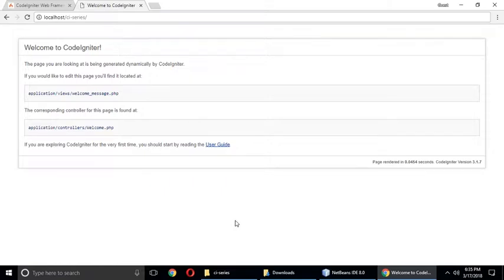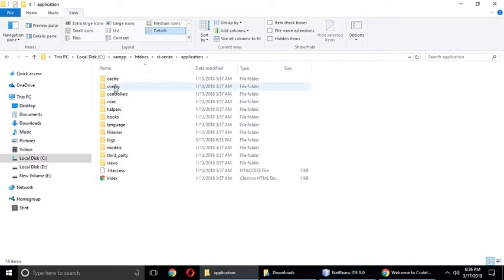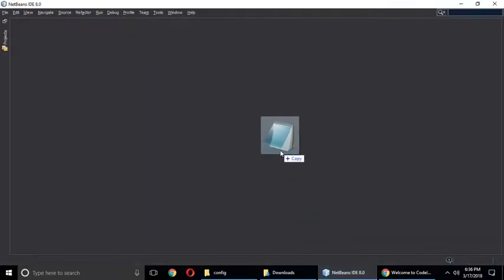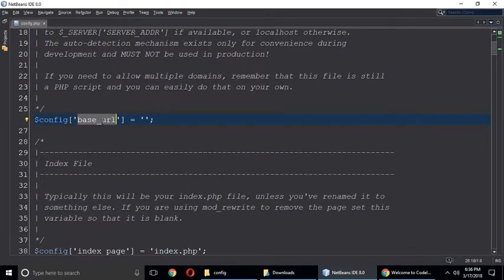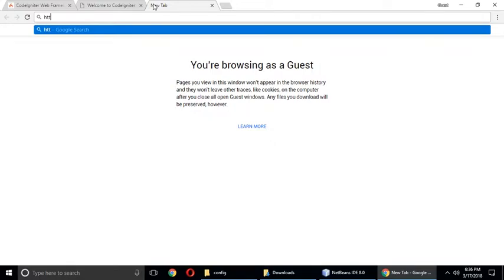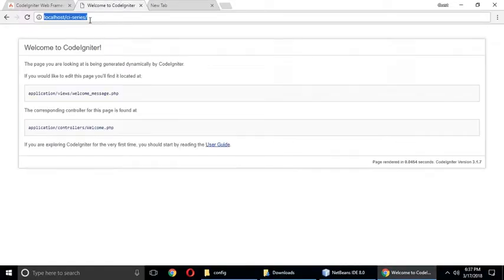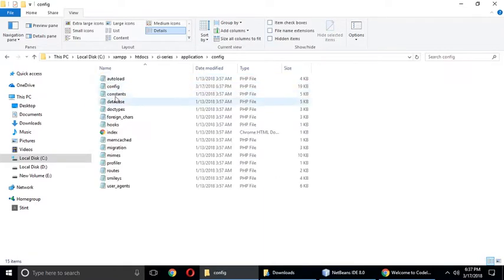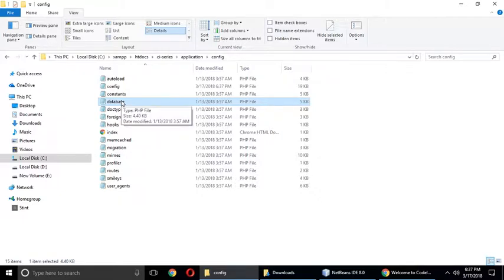Config.php - Codeigniter 3 Tutorial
Learn, what is Config.php file in codeigniter and how to configure are CI project.